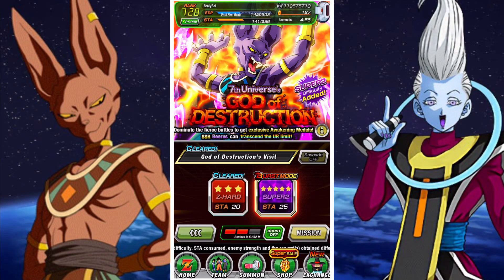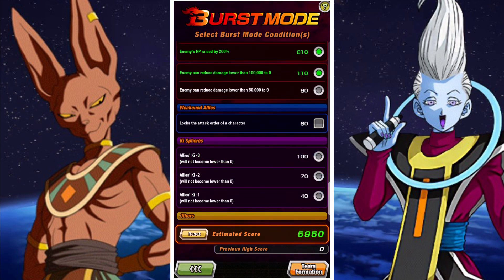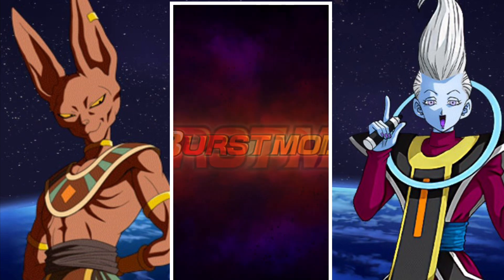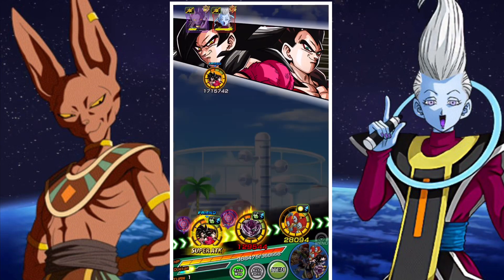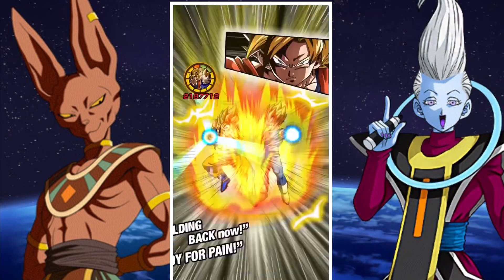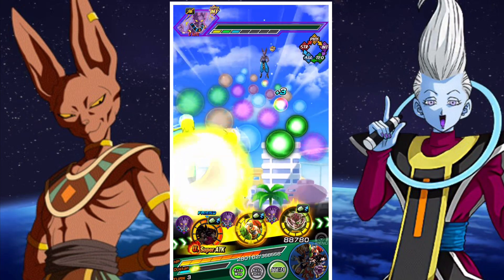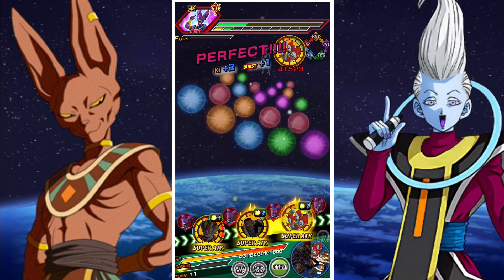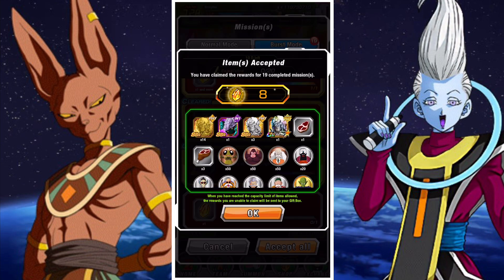HOW TO GET 6000 BURST MODE SCORE USING JOINED FORCES UNITS: BEERUS EVENT: DBZ DOKKAN BATTLE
In this video we take a look at the Burst mode conditions and modifiers that I select and the team build I use to achieve over 6000 Burst Mode score and to complete the missions in the Burst mode event of the stage 3 of the ''7th Universe's God of Destruction' Beerus Dokkan event.